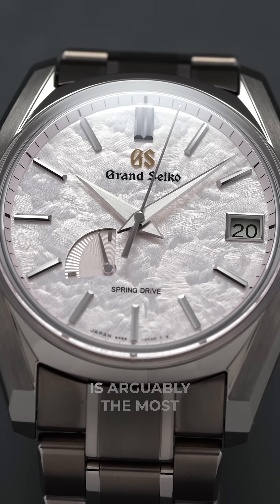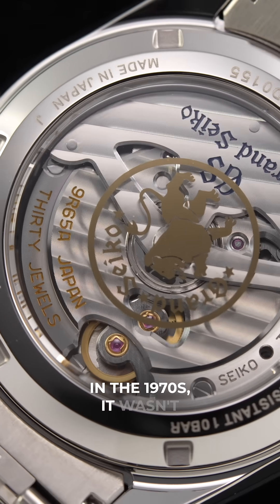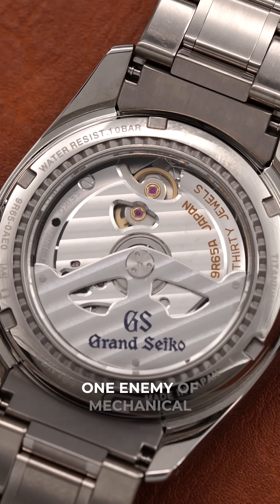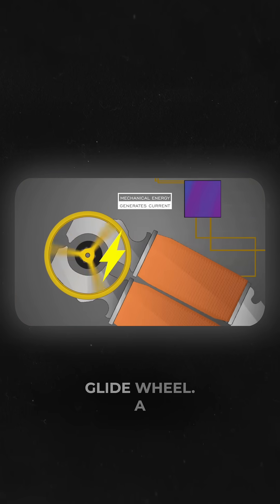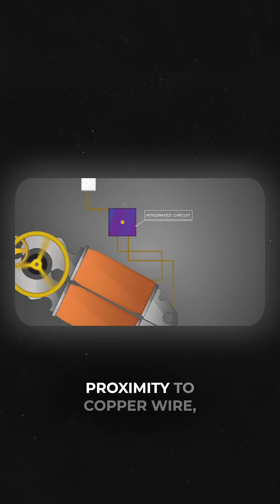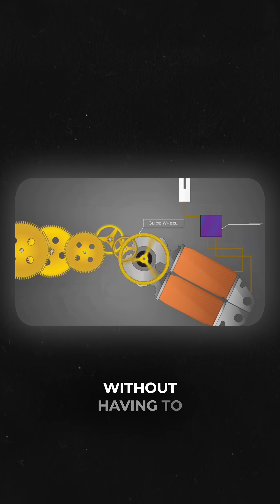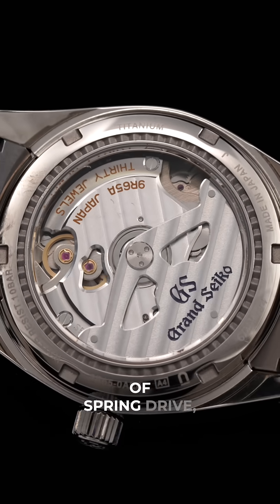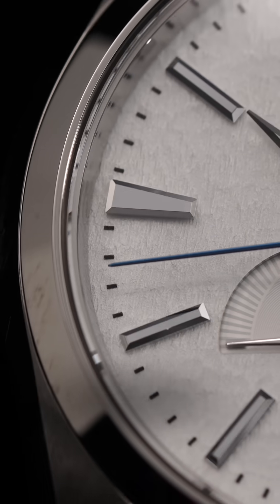What Does Spring Drive Mean & How Does it Work?